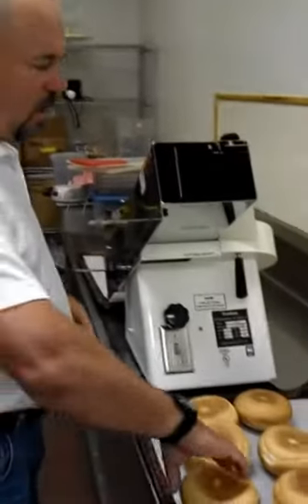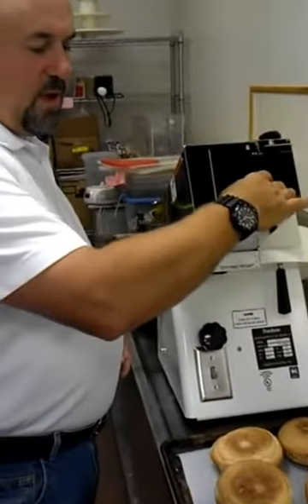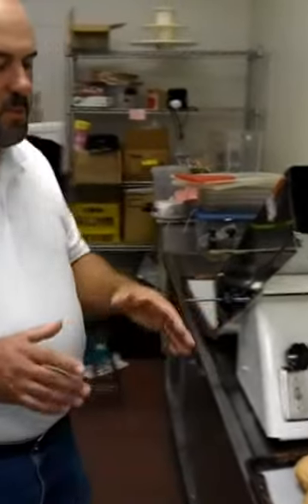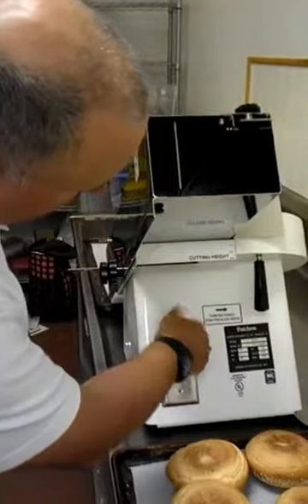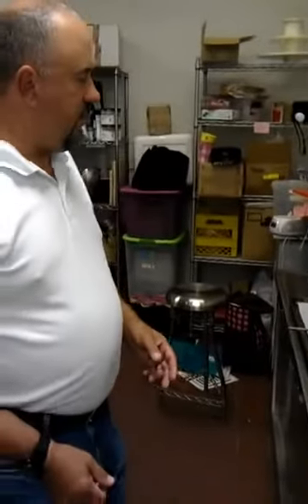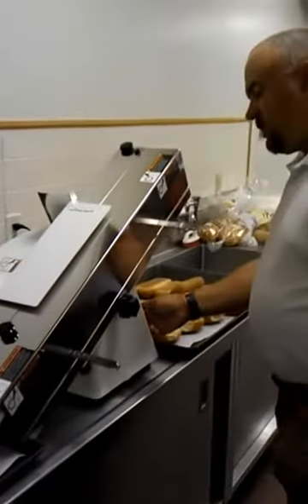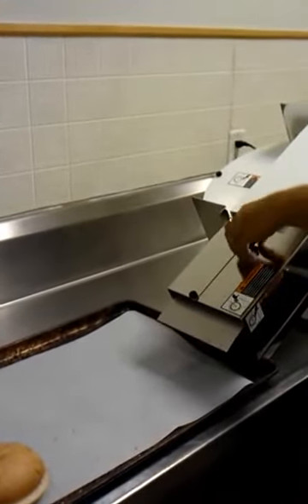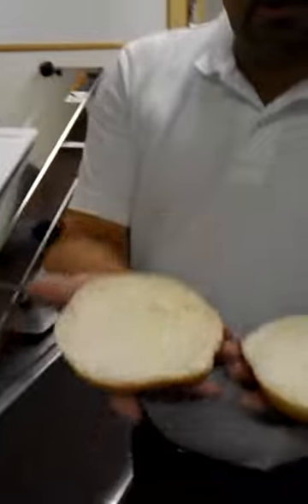Dutchess Model 270 - Full Through Cut Demo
Demonstration using the Dutchess M-270 to make a full through cut.